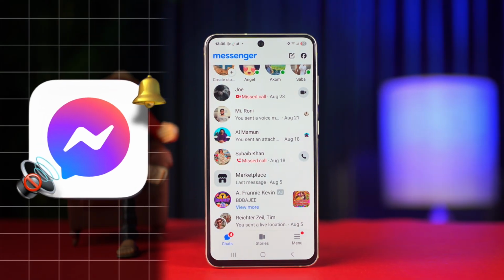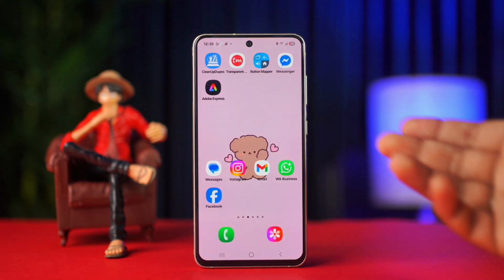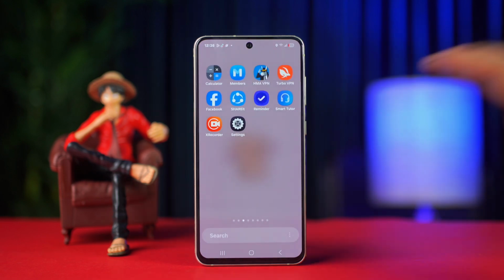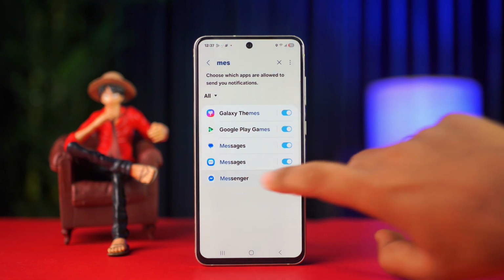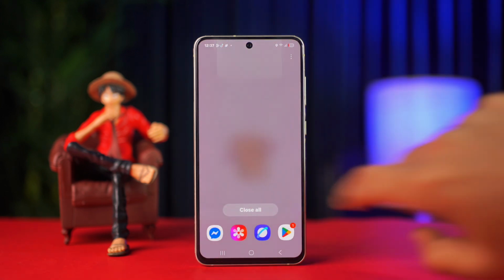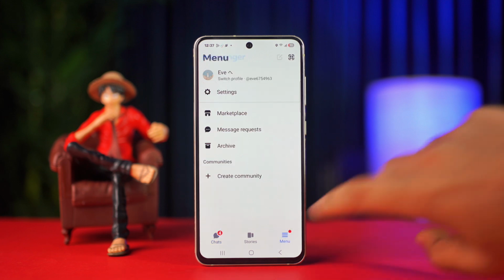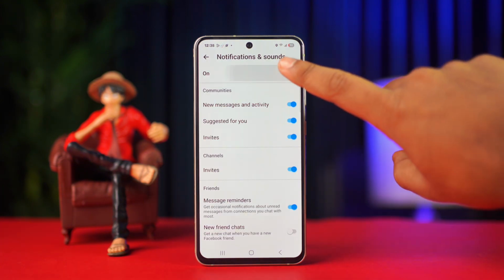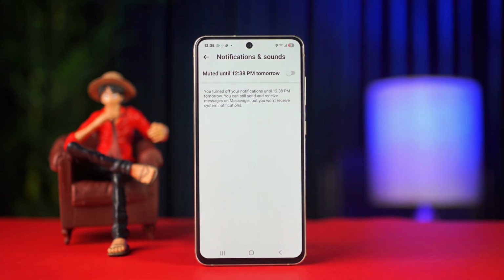How to Permanently Turn Off Facebook Messenger Notification on Android!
Want to know how to turn off Messenger notifications on Android permanently? Well, don’t worry! In this video, I’ll show you exactly how to turn off Messenger notifications step by step. By adjusting the Messenger notification settings, you can easily silence alerts and stop them from disturbing you. Whether you want to disable alerts completely or just mute them, this guide will help you keep Facebook Messenger notifications off for good. Once you learn how to turn off Messenger notifications, you’ll enjoy a distraction-free experience while still staying connected whenever you want.

So no need to waste time, just watch this video carefully and follow the steps. Thanks a bunch for visiting here!